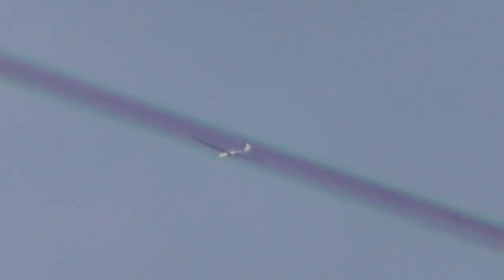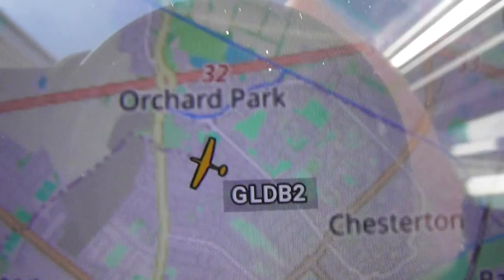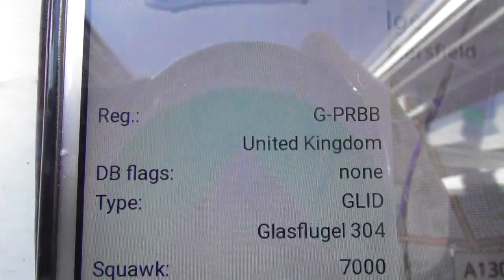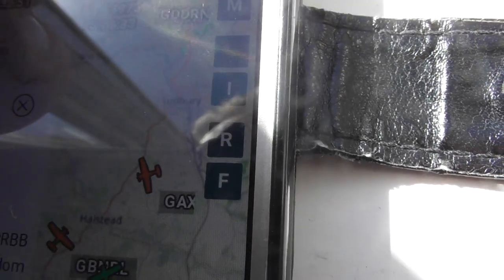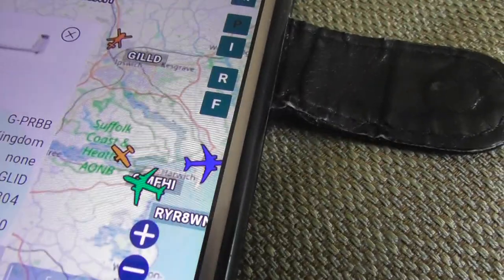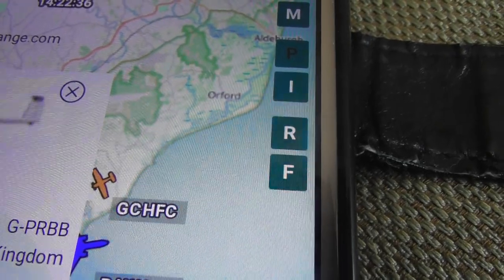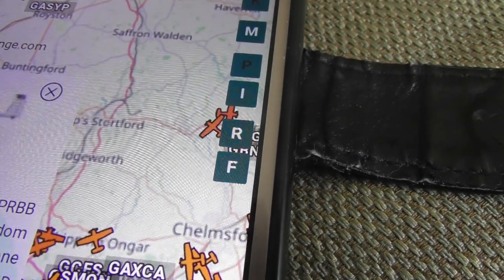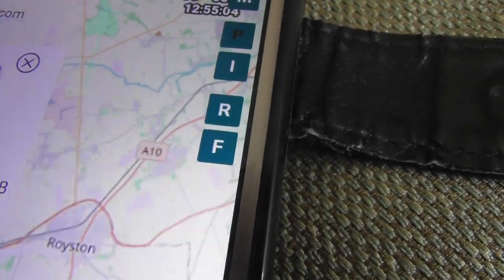G PRBB Glider HpH Glasflugel 304 ES seen Cambridge UK sat17apr21 331p Gransden lodge 2 suffolk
.Always change quality to 4K or 1080p or original quality as Youtube default to a lower resolution so video doesnt look as good as it should ! ( click the icon like a cog to bottom right of each video each time you watch 1 of my videos ) ,If you like my video please click like & then copy & paste the link to your family and friends in an email or to Twitter or Facebook etc to promote my work  and bookmark my account which is